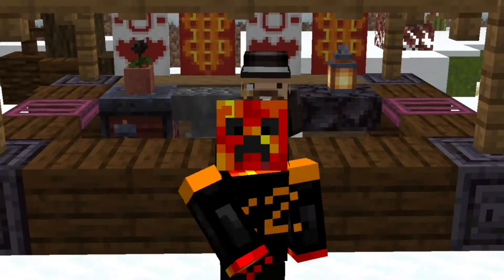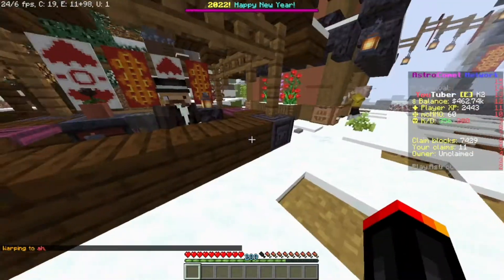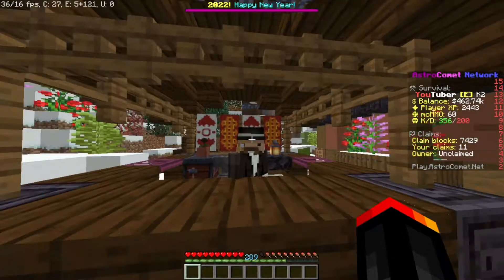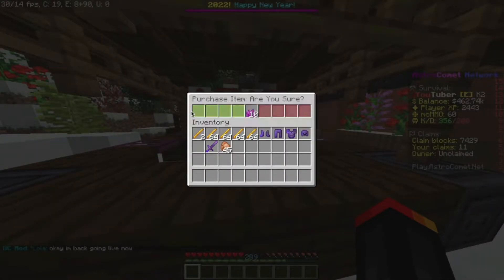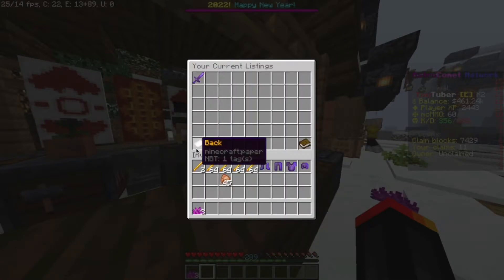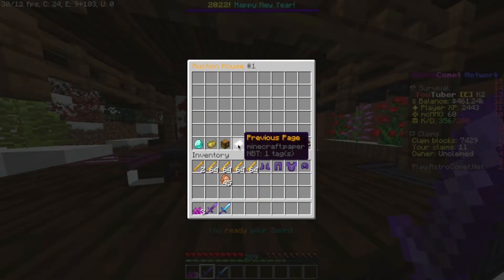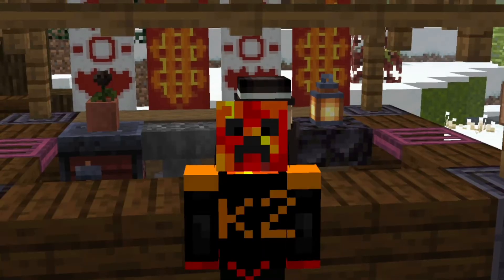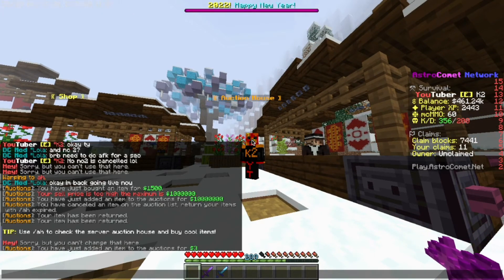How to use the Auction House on the AstroComet Server! | Ft. K2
In this short but sweet video, K2 explains exactly how to use the auction house on our server, and everything you need to know about it!

Join our Minecraft server with this IP: Play.AstroComet.Net